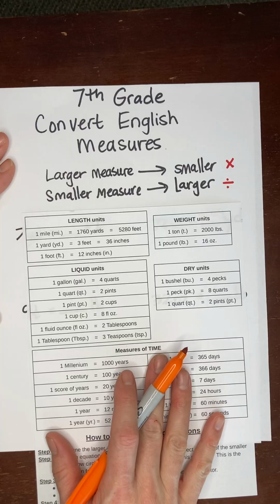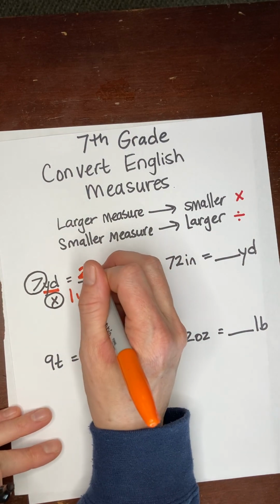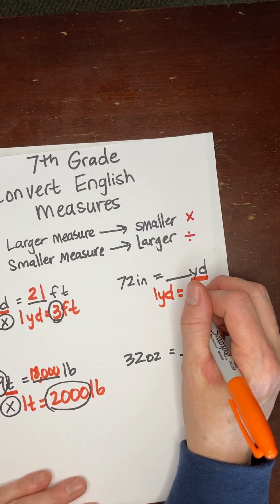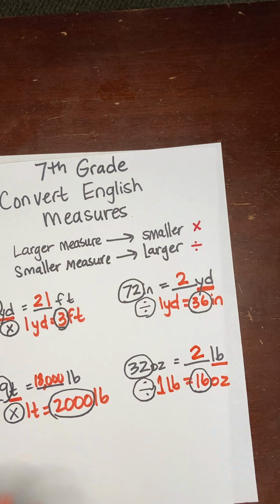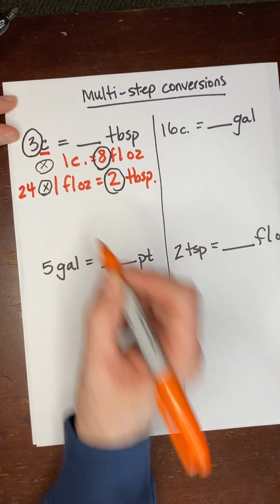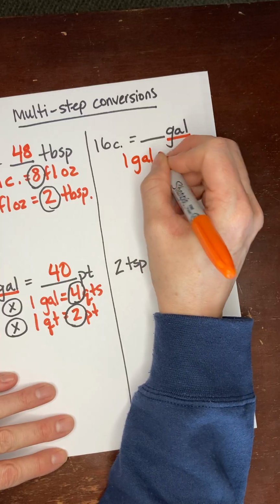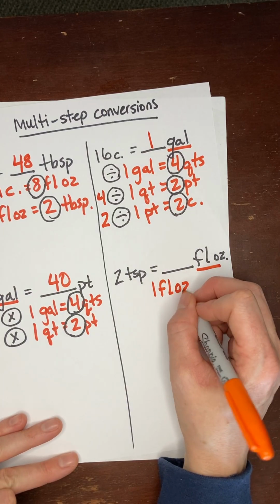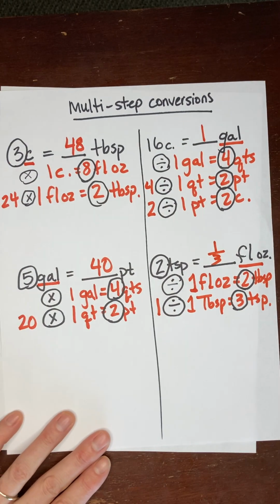7th Grade | Covert English Measures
Learn about covert English measures in this 7th grade educational video, designed to help students understand the concept of measurements used in the English system. This video covers the basics of covert English measures, including units of length, weight, and capacity, and provides examples to help students grasp the concepts. Whether you're a student looking to improve your understanding of measurements or a teacher seeking a resource to supplement your lesson plans, this video is a valuable tool. With clear explanations and engaging visuals, it's easy to follow along and learn about covert English measures. Watch now and improve your knowledge of the English system of measurement.